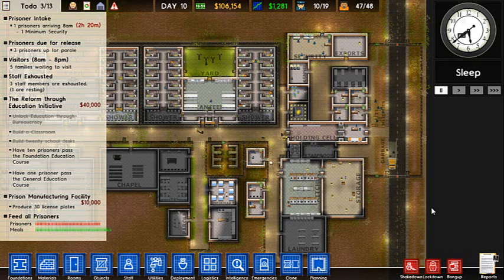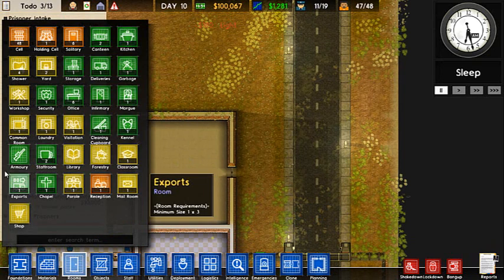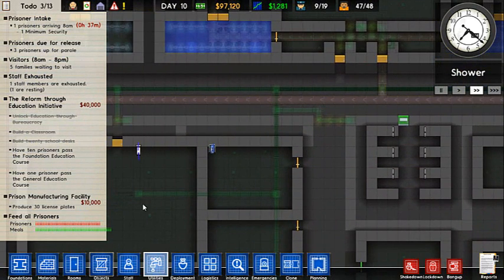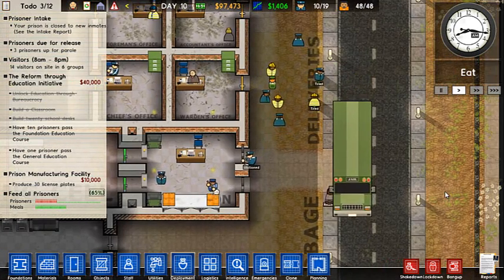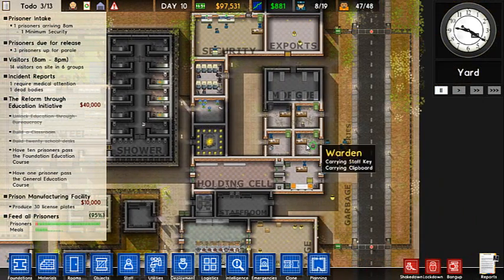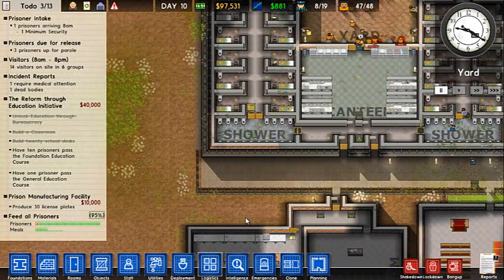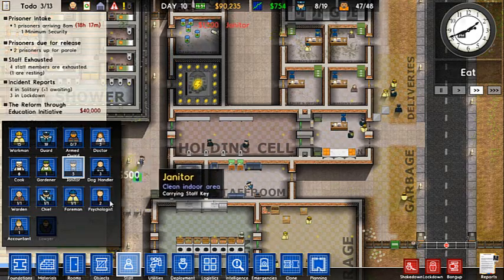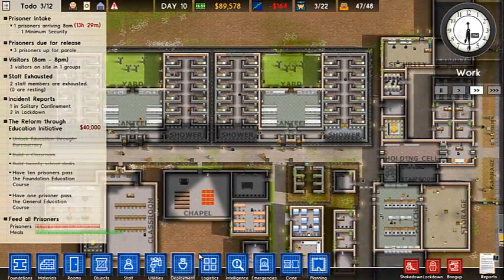Prison Architect - Armory and Cleaning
We make a Armory and try to increase our cleaning staff.  And is it just me or did the game reset my employment screen?